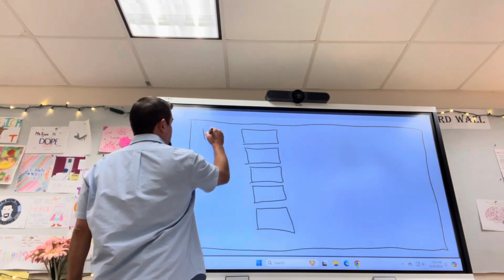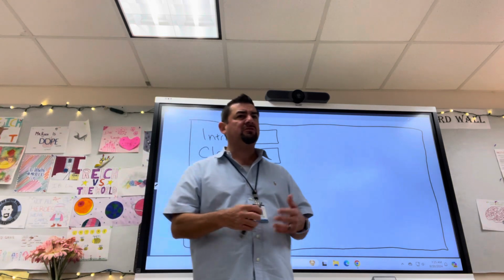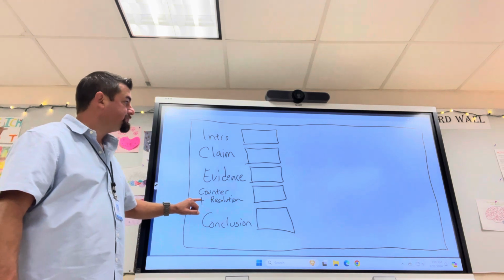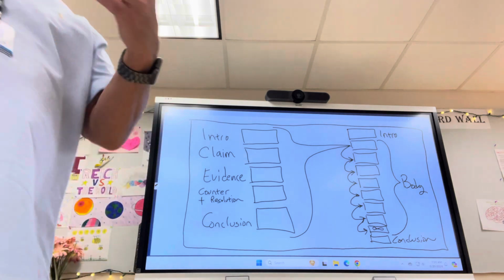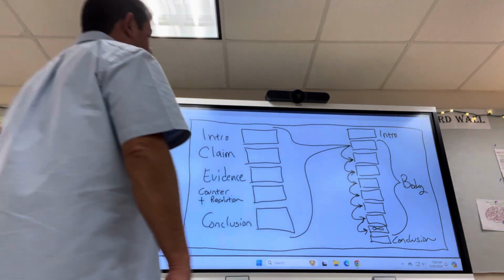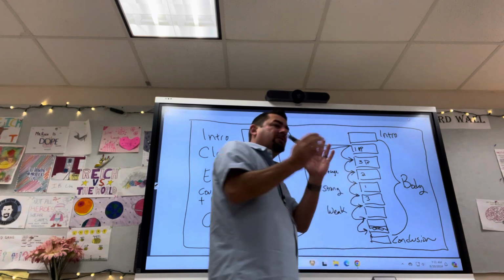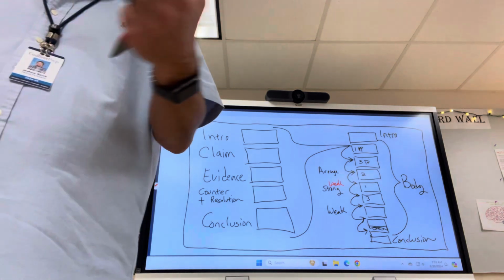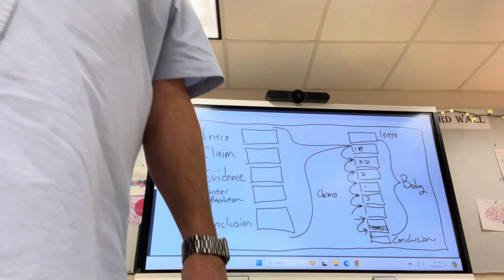The Anatomy of an Argumentative Essay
In this video, I break down the basics of what pretty much any argumentative research essay should be composed of.  This is a general￼ explanation that can be applied to the TOK Essay, Extended Essay, or any other argumentative style essay.